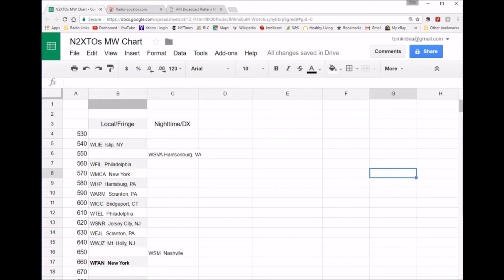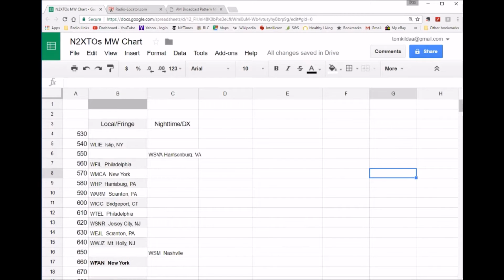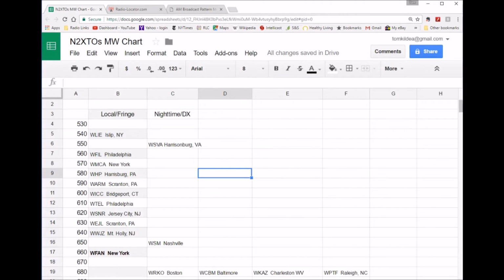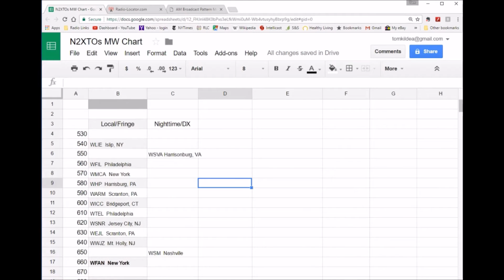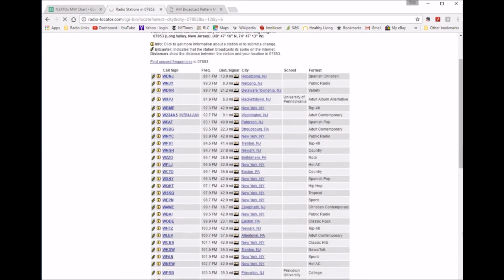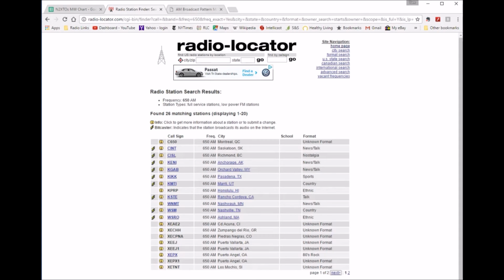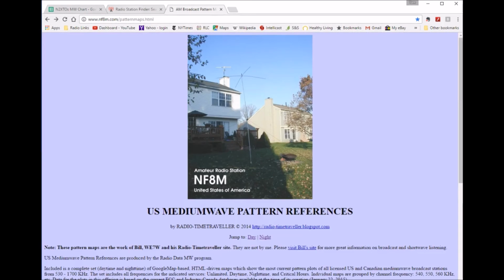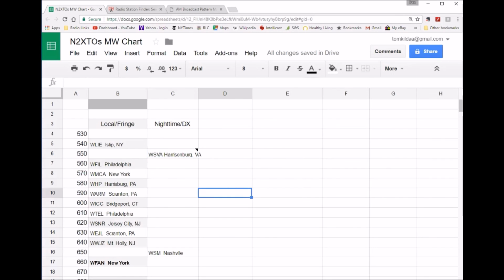Medium Wave Radio (AM Broadcast Radio) Logging Resources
Here's a quick look at my "suite" of online resources that I use for my MW logging system: Google Sheets, radio-locator.com